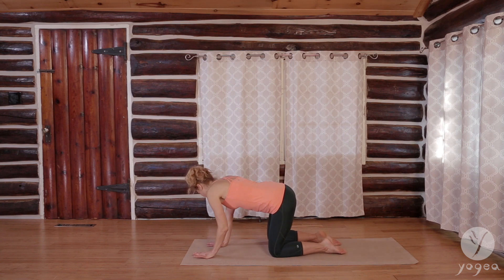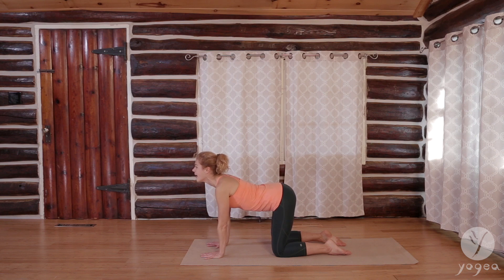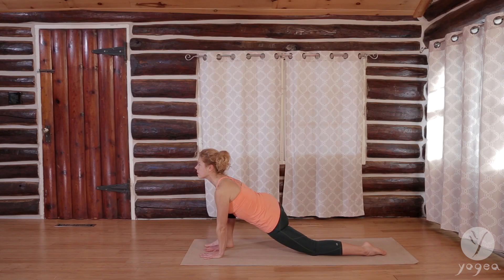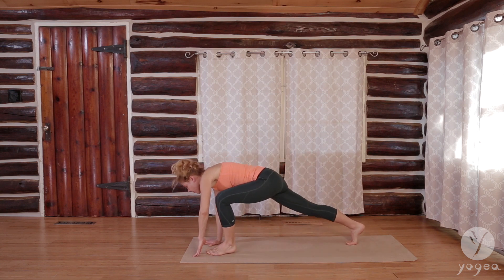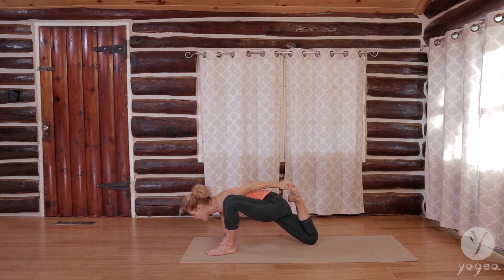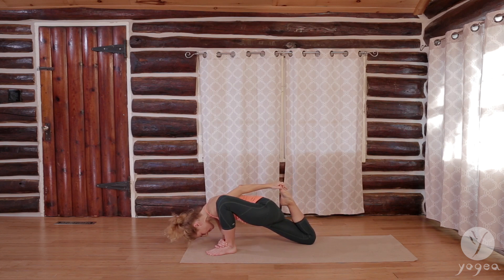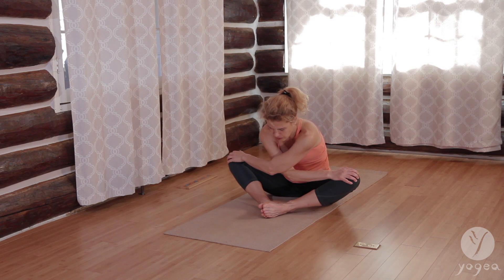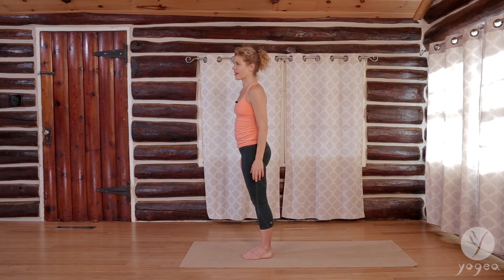Forward-bending Yoga Routine: Retrieve (open level)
This forward-bending yoga routine elicits a deep state of inner peace and harmony as it takes you on a journey to reclaim yourself.